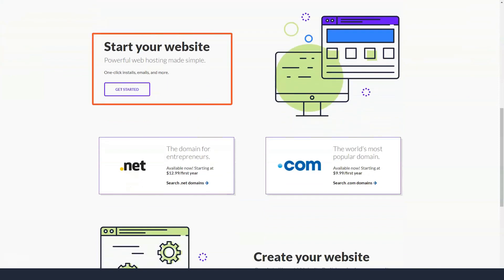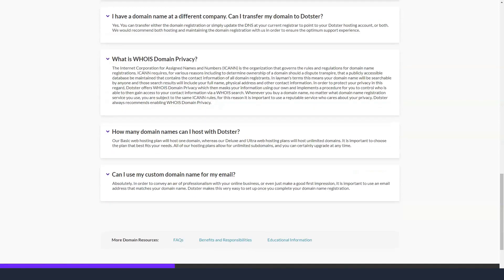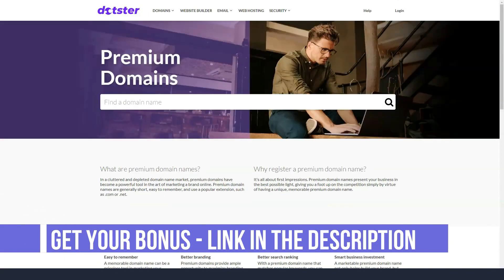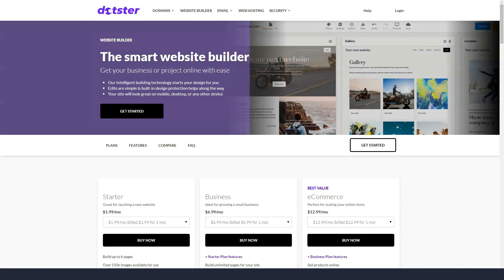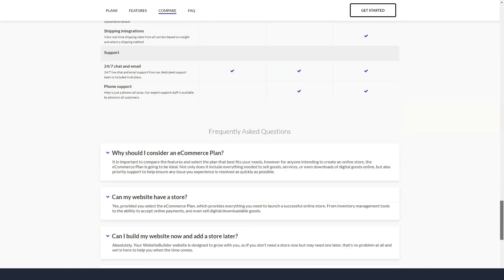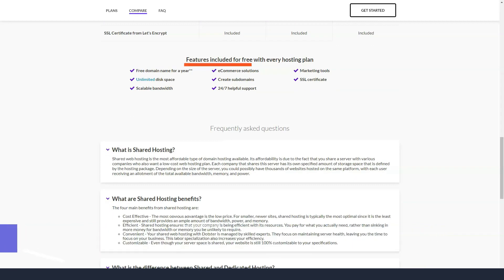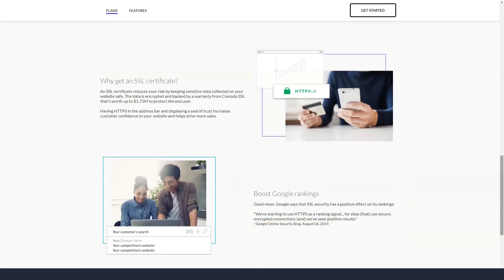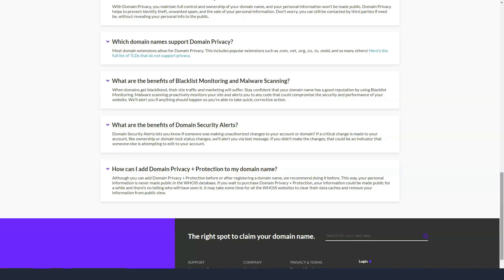Best Web Hosting For WordPress in 2022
Dotster is a surprisingly reliable host, especially considering the cost of the hosting packages they offer. Below are some of their most popular features.
Free domain name for the first term
Lots of new TLDs. Very useful in today's market because most com and other popular TLDs are already in use
Hosting is available for both Windows and Linux platforms.
24/7/365 phone, chat and email support
Extensive knowledge base
Website Builders of your design
Unlimited number of sites
Unlimited disk space
Hosting for sites WordPress
Servers are located in the United States.
Various installations, including Drupal, Joomla, MediaWiki, and Magento.